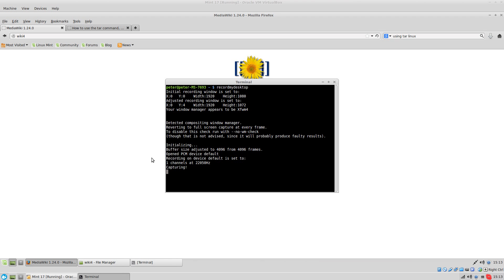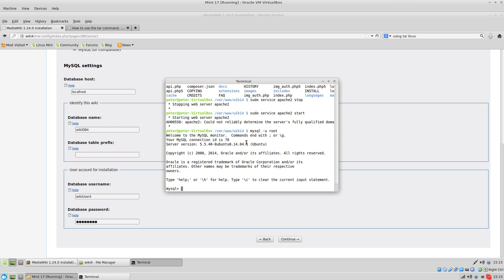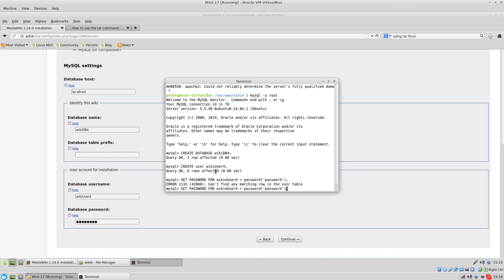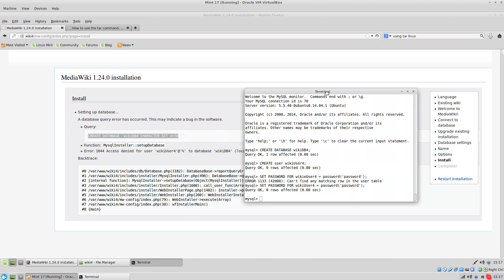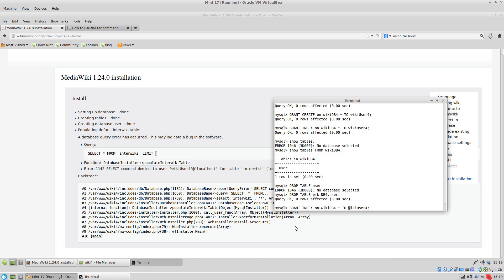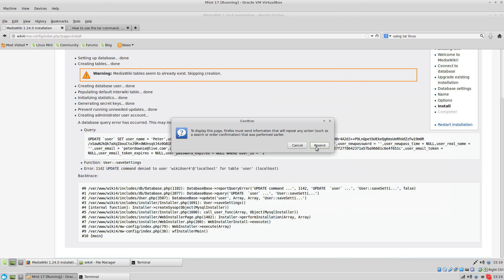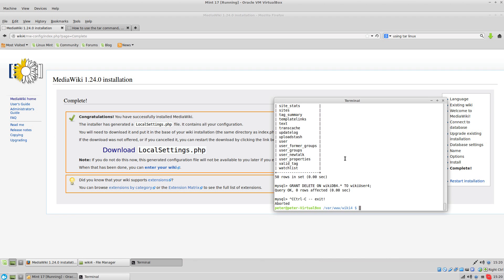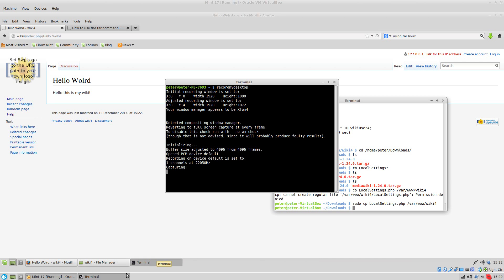How to setup MediaWiki with minimal Permissions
This is a tutorial on how to setup media wiki with minimal permissions. If you do not care about limiting the control of a use you may want to watch the quick video